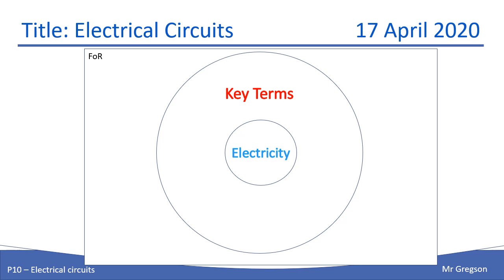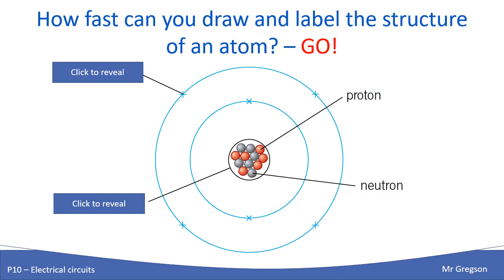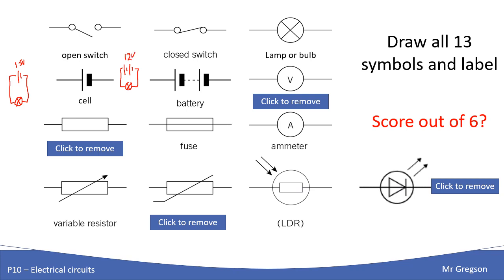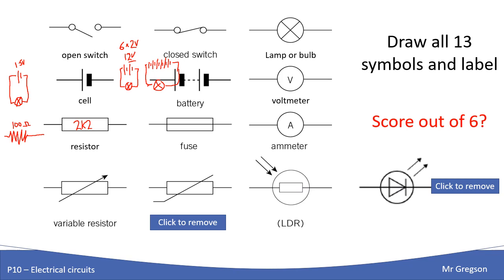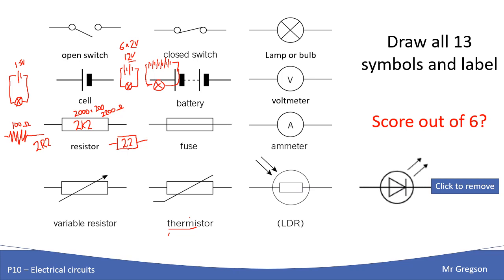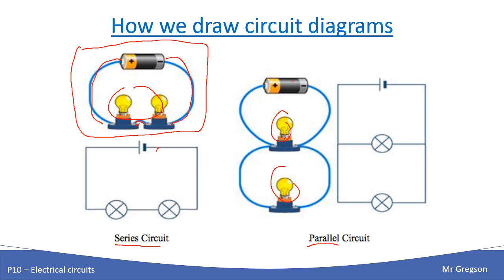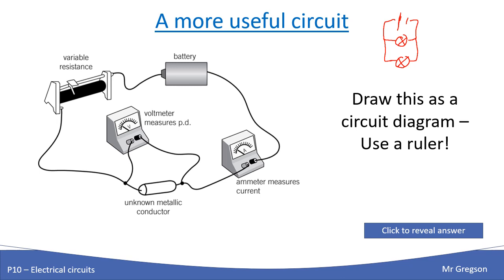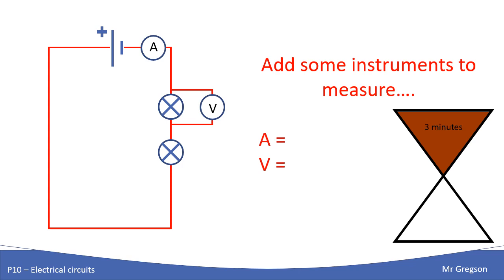P10 a Electric Circuits Video